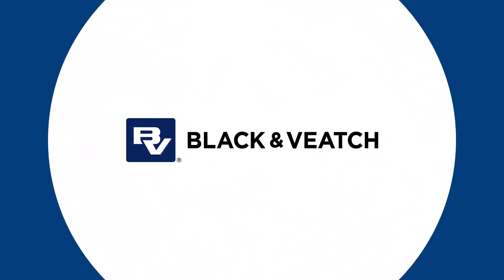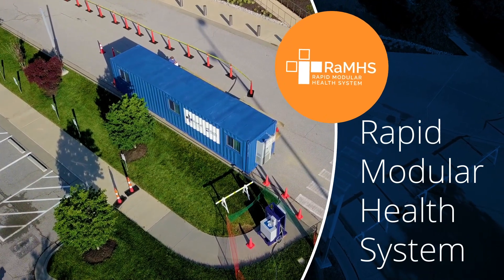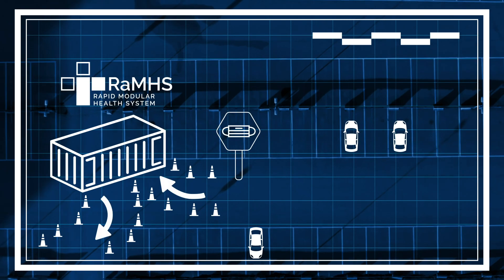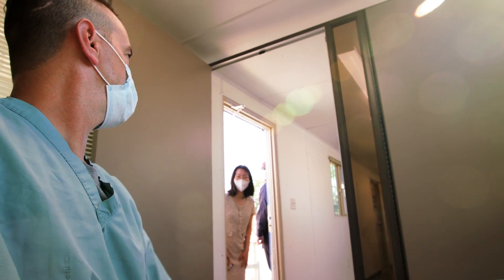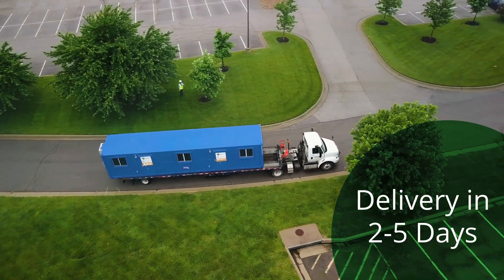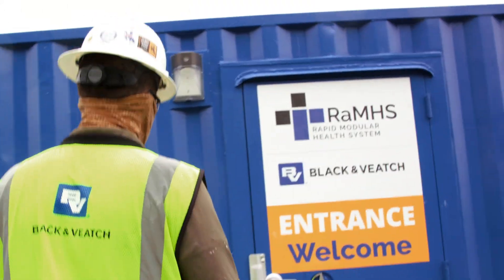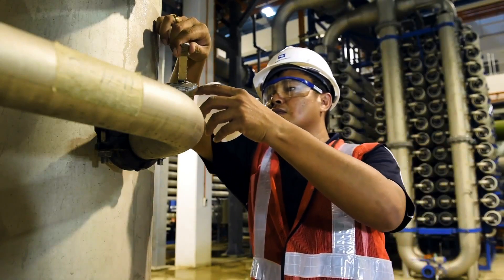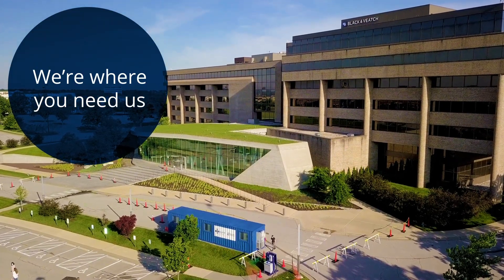Black & Veatch's Rapid Modular Health System (RaMHS)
Black & Veatch’s Rapid Modular Health System (RaMHS) is a rapid deployment, modular medical structure that expands site-based diagnostic capabilities at healthcare facilities, doctor’s offices, commercial and industrial facilities, manufacturing centers and office locations to minimize the risk of coronavirus exposure to critical health-care workers, professionals and the community.

Immediate response capability to provide a separate, resilient, and scalable module for testing and screening patients for COVID-19.

Rapid Deployment
Rapid Modular Health Systems are scalable, intermodal containers transformed into comfortable, plug-and-play sites for coronavirus screening, pharmaceutical delivery and other diagnostic purposes.

Enhanced Safety
Climate-controlled modules are designed with negative pressure isolation systems and both HEPA and ultraviolet germicidal filters to
remove 99.984 percent of particulates 0.3 microns or greater in size.

Resilient and Reliable
Each unit can be powered by direct grid connection or generators to ensure 24/7 functionality.

Proven Partners
Black & Veatch delivers thousands of projects for essential utilities as well as Federal, state and local government clients each year. From power, water and communications infrastructure, to the most complex mission critical projects, we deliver what you need.